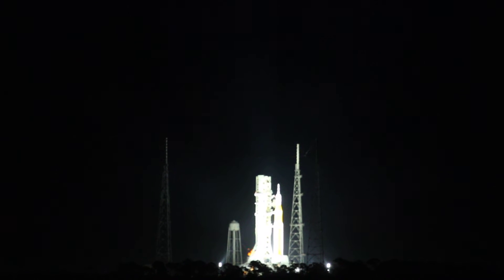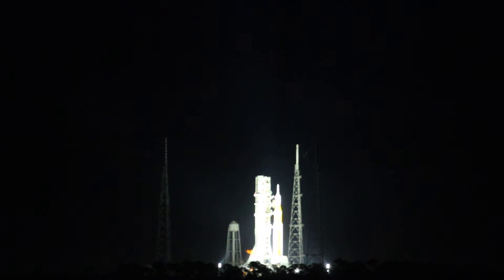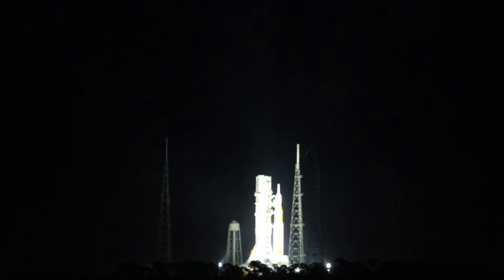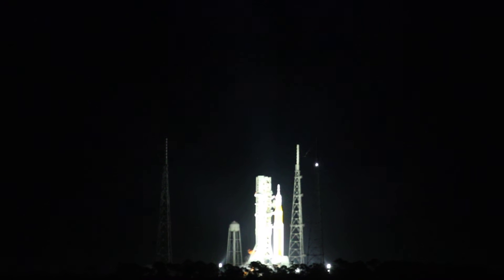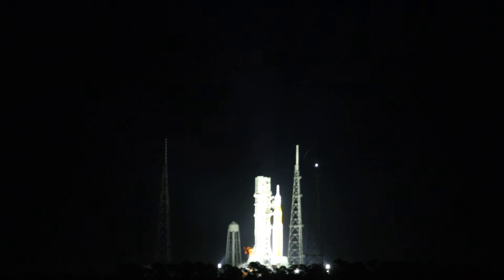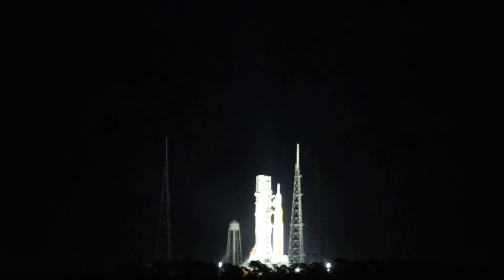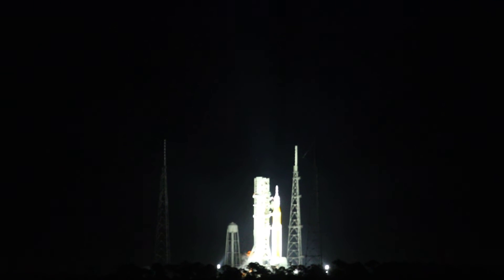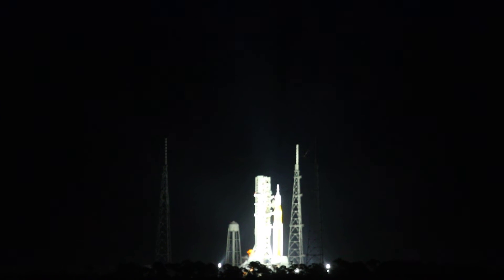Launch of Artemis 1, Canon tele launch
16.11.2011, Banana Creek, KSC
Canon EODS 2000D
camera Ralf, rough cut
copyright spaceeducation.de